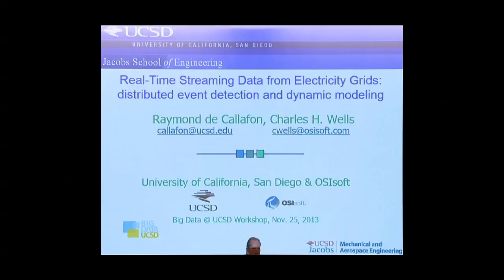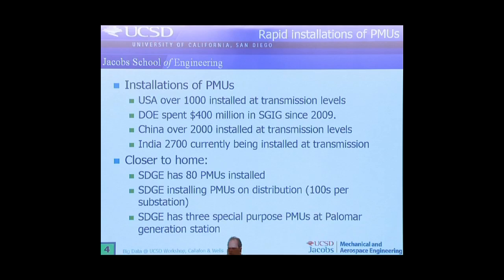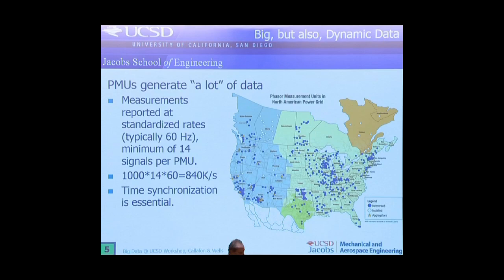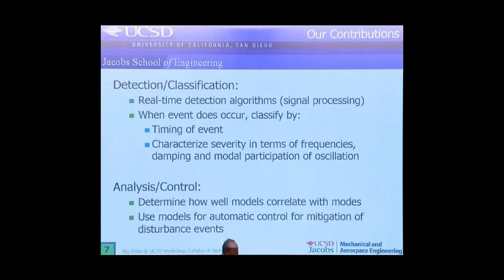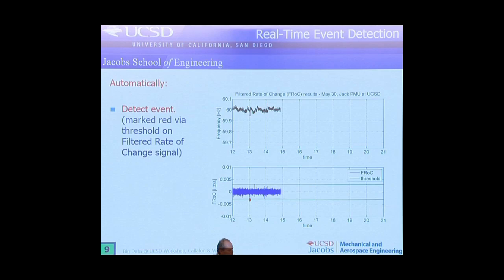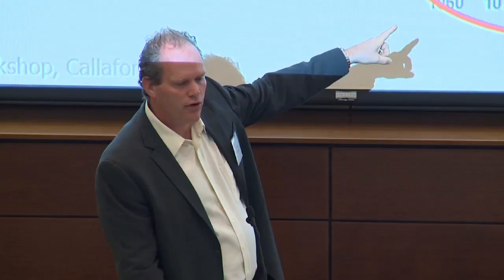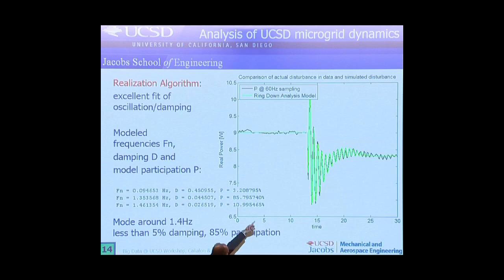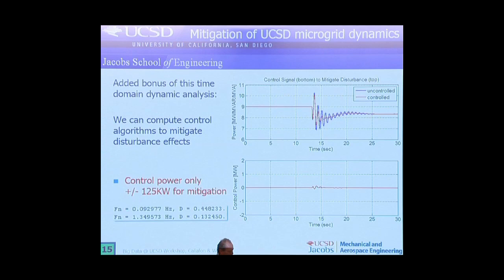Real-Time Streaming Data from Electricity Grids: distributed event detection and dynamic modeling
Synchrophasor data from Phasor Measurement Units (PMUs) is one of the most promising tools to monitor modern electric power systems. PMUs generated synchronized measurements of Voltage, Current, Power flow and Frequency at a rate of more 30 samples/second throughout a complete electricity network. The vast amount of data generated by a PMU network requires real-time systematic analysis to be able to detect events and provide insight in the possibly changing dynamics of the network. In this talk we illustrate how real-time event detection and modeling of network dynamics can be implemented in a distributed fashion. Recorded on 11/25/2013. Series: "Big Data at UCSD" [Show ID: 26093]